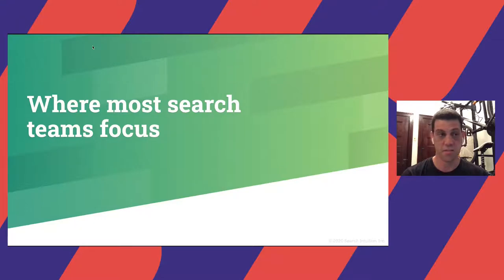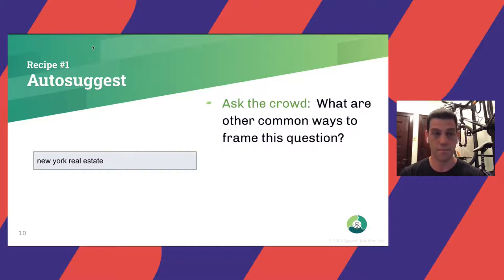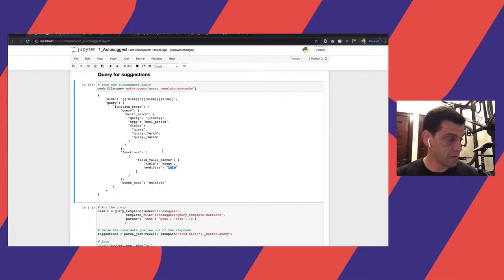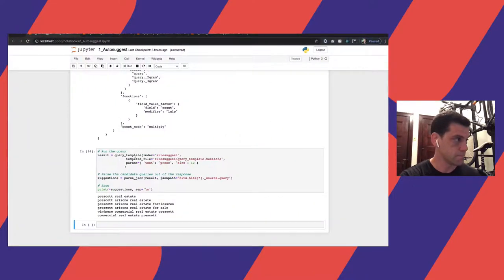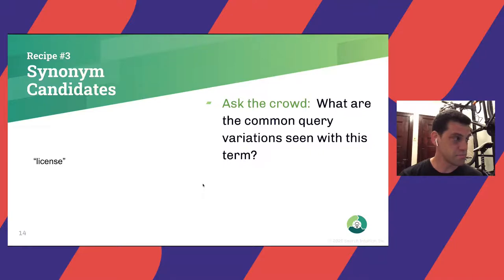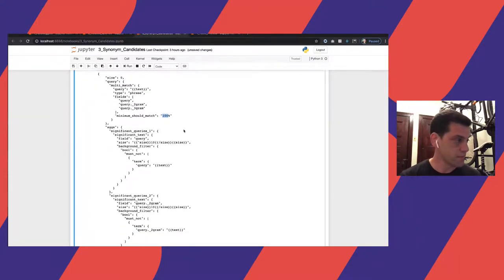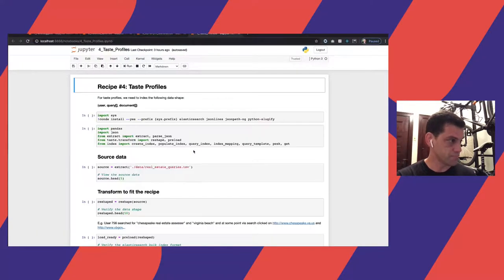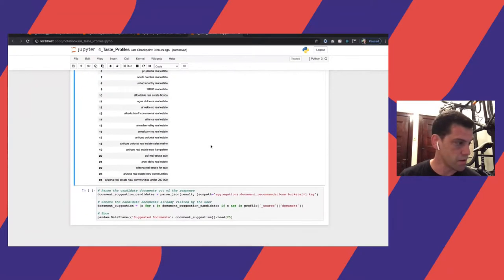Haystack: Peter Dixon-Moses - Putting the search experts in your audience to work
Full Title: Click logs and insights: Putting the search experts in your audience to work

(User, Query, Document) - This simple tuple helps give shape and depth to the often flat information retrieval landscape. With a few quick transformations, this dataset can help you suggest query completions, display related queries, propose synonym candidates, generate taste profiles, and forecast demand. This talk will help search engineers and product owners to get a feel for the data relationships created by this useful feedback loop. (Note that while many of these product features can be further optimized using ML, this talk requires no previous knowledge of machine learning applications in search.)